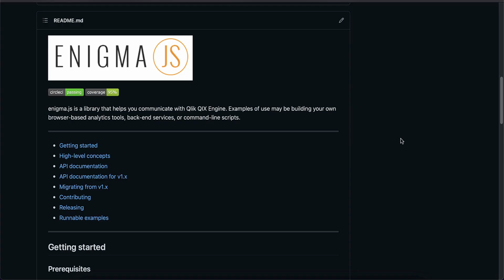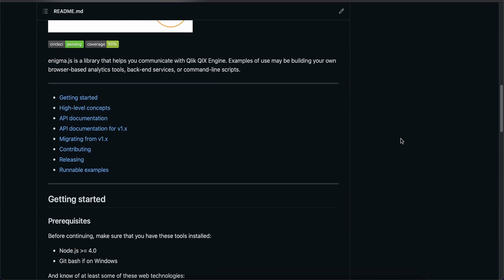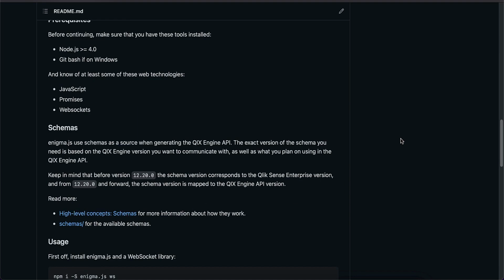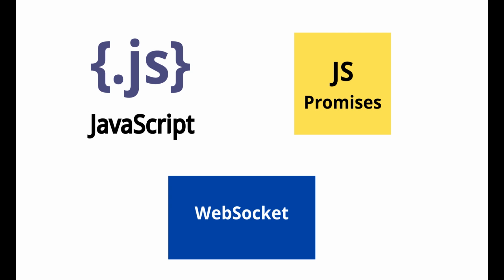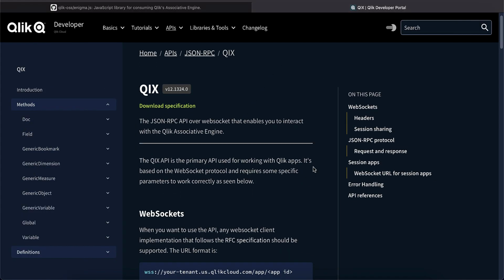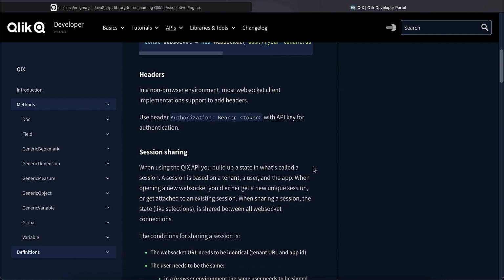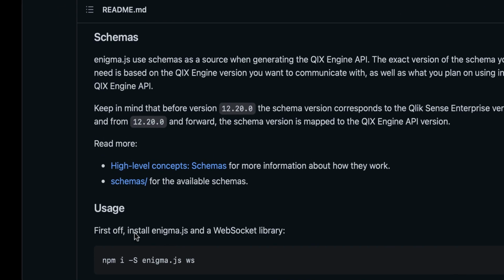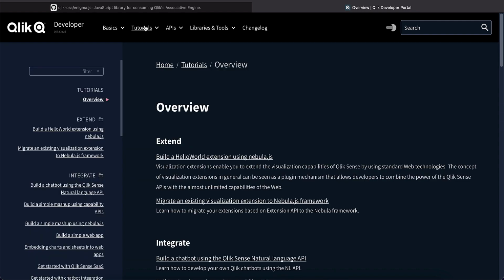Hello World – What is Enigma.js?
Join Qlik’s Developer Advocate Dipankar as he explains what Enigma.js in this video.